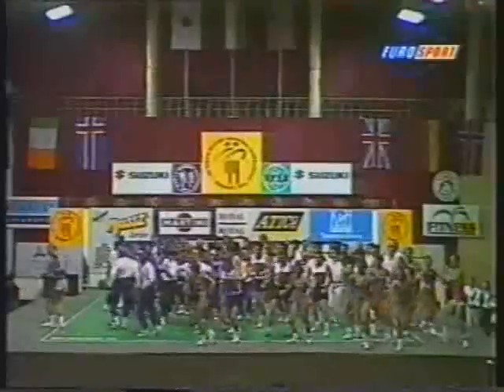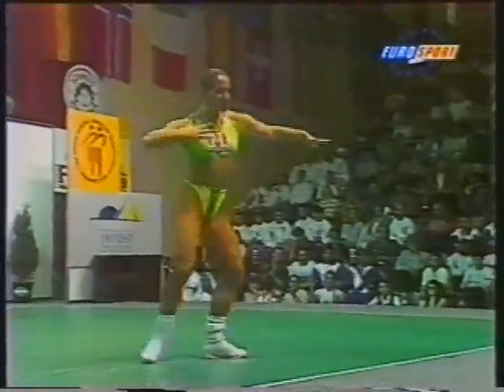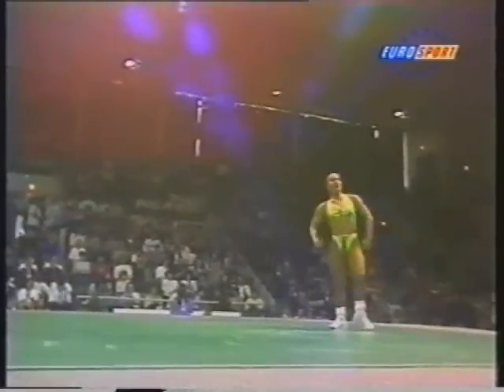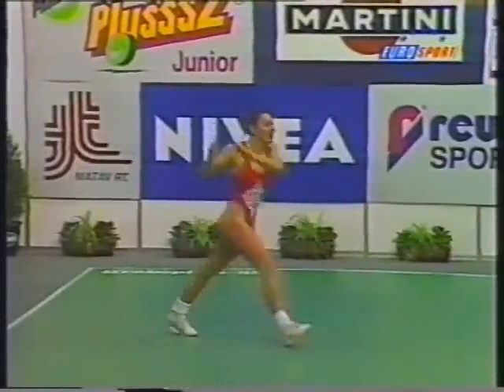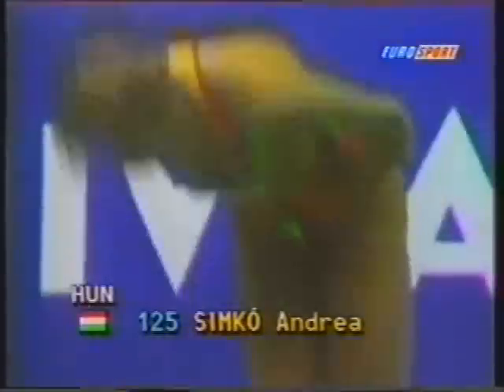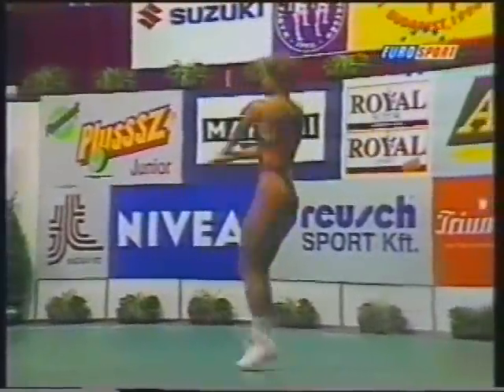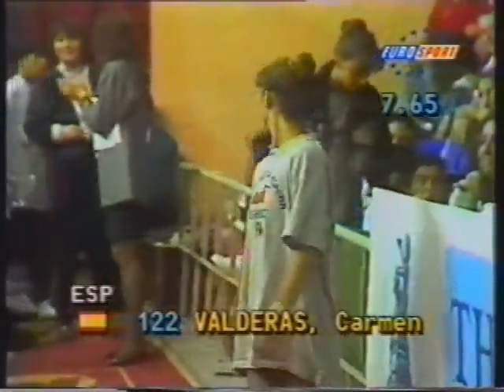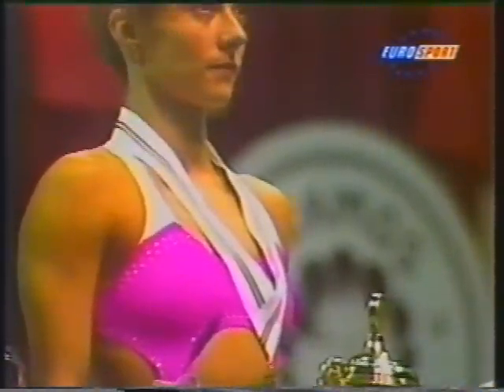European Aerobic Championship 1994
If you need help downloading from mega, search on Youtube for a guide. It's best to use Google Chrome but a Firefox plugin exists also.

Very incomplete. This is all that I have.